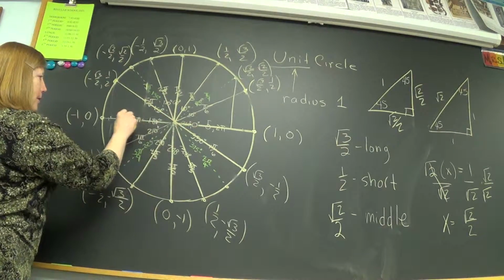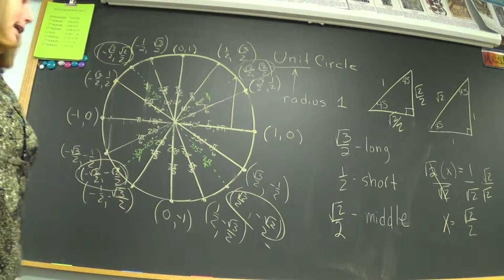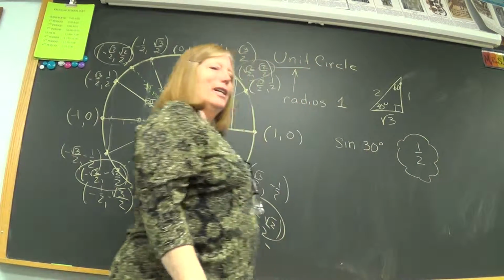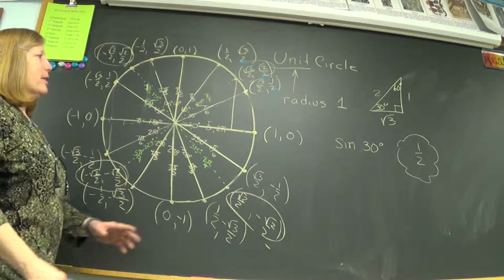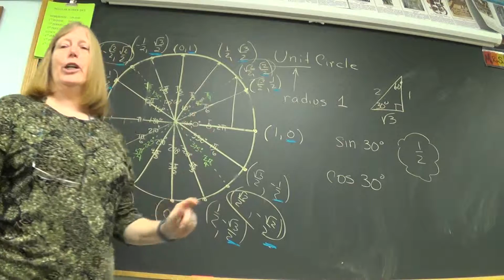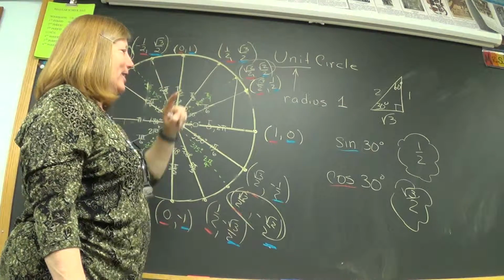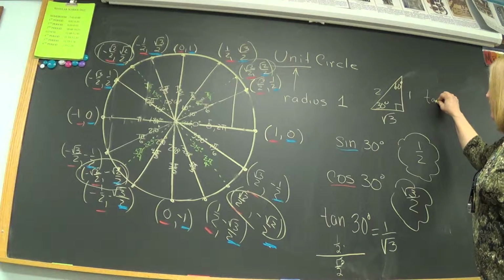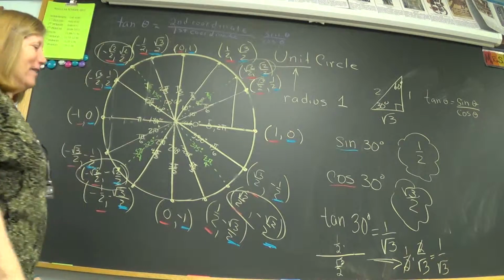PreCalc part 4: 1/31